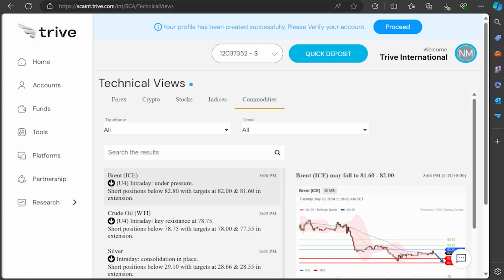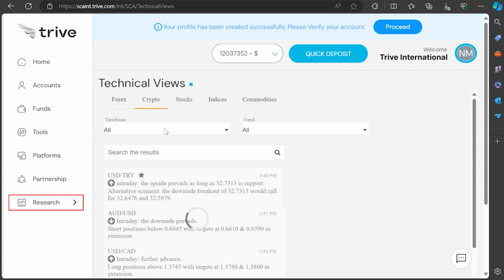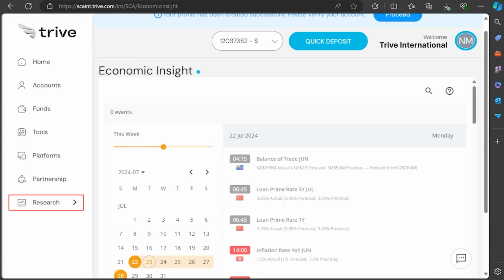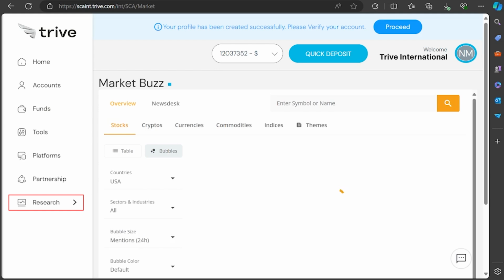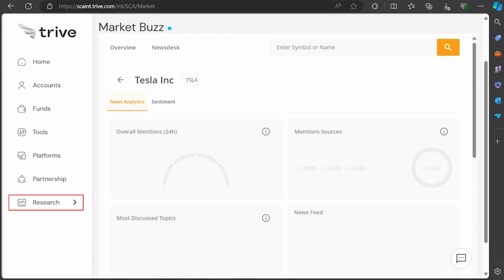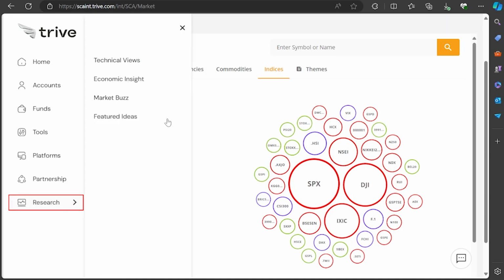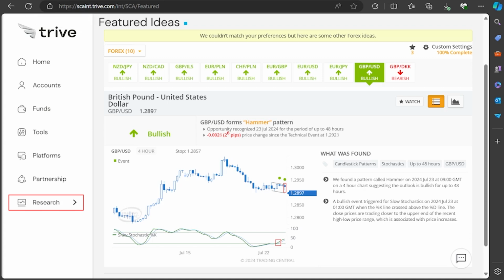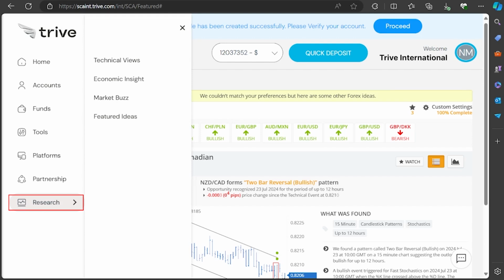Trading Central Walkthrough Tutorial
Welcome to Trive International.

In this video, we'll guide you through the powerful features of Trading Central, your ultimate tool for mastering Forex trading. Learn how to navigate this essential platform, analyze market trends, and make informed trading decisions.